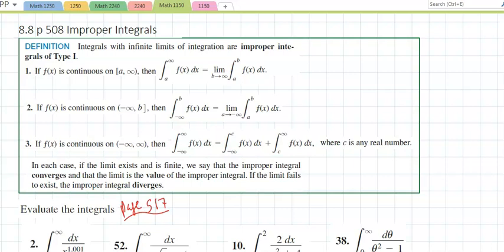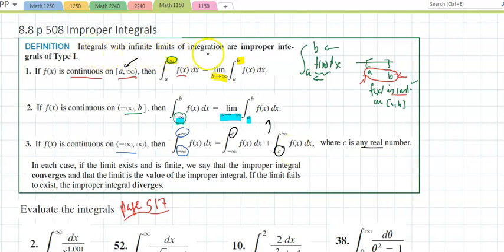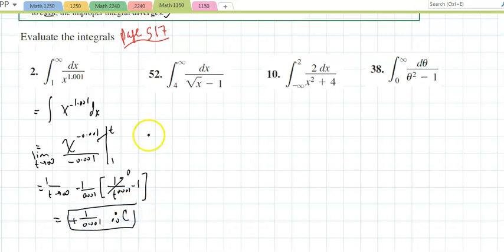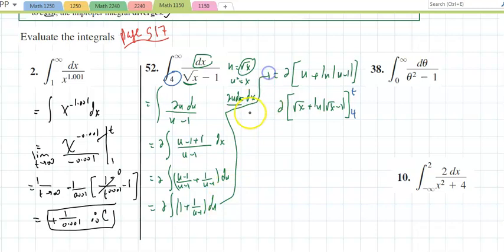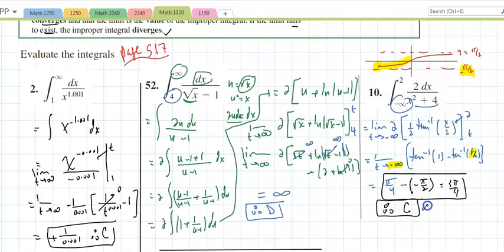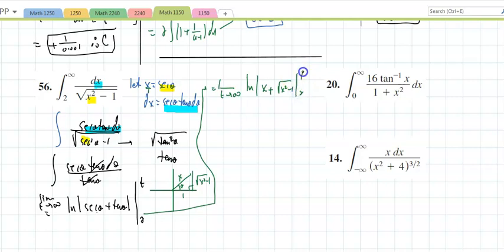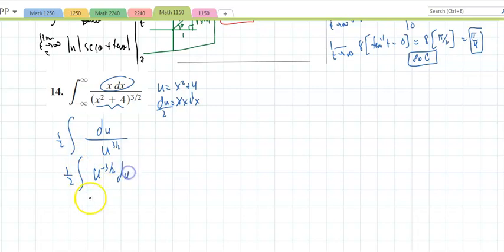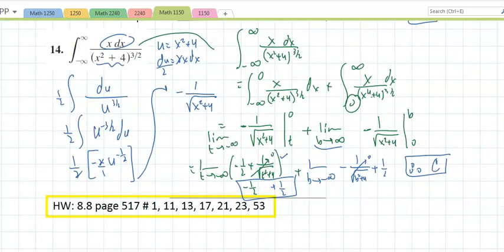Math 1150 Section 8.8(1) Improper Integrals